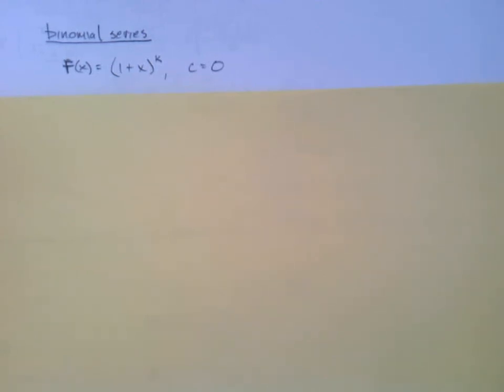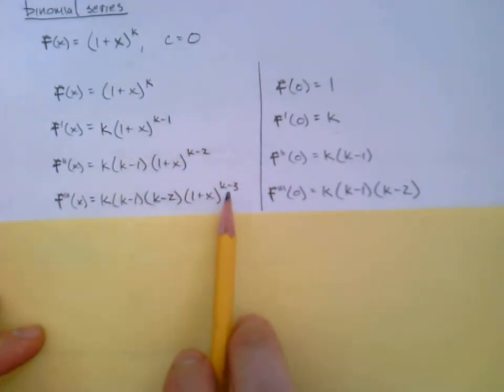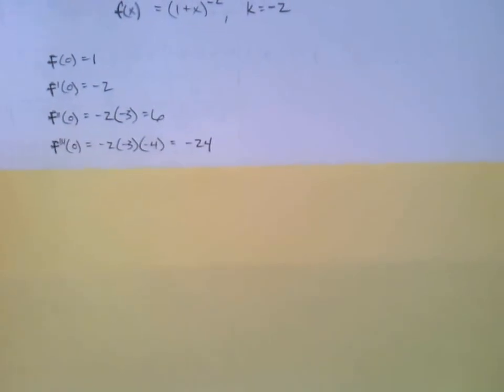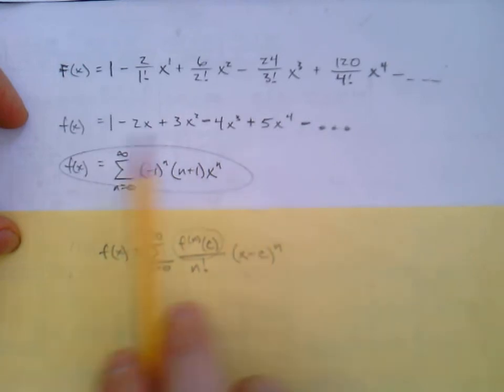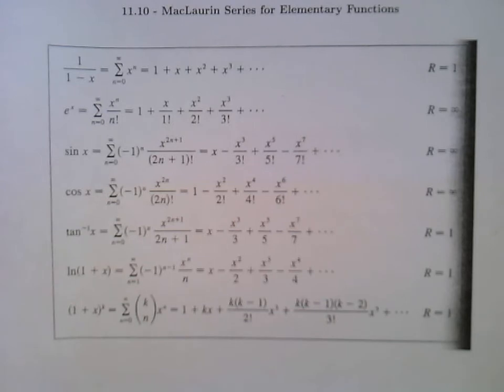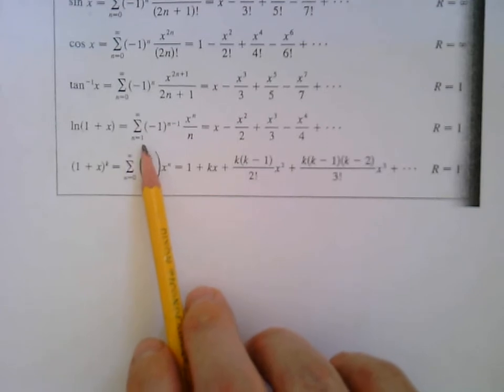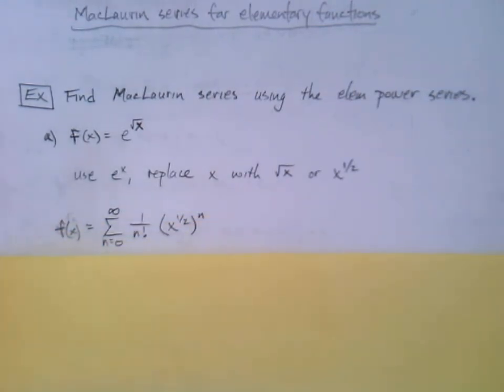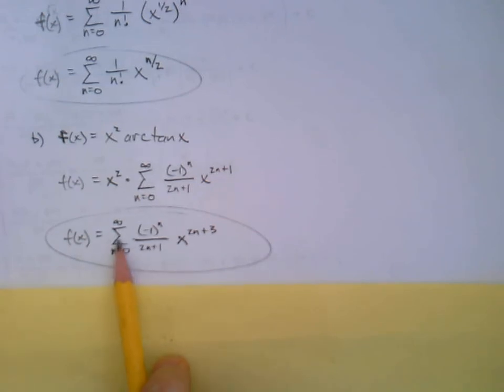151, 11.10 - part 4